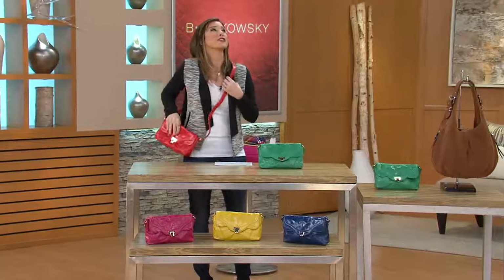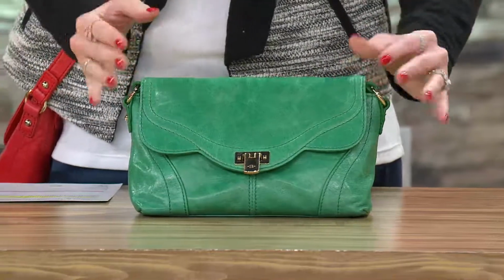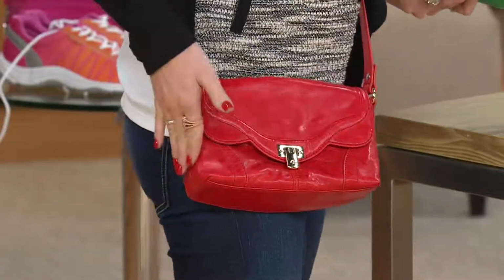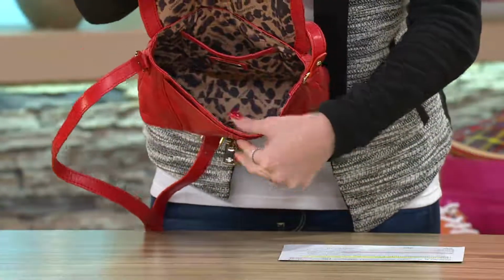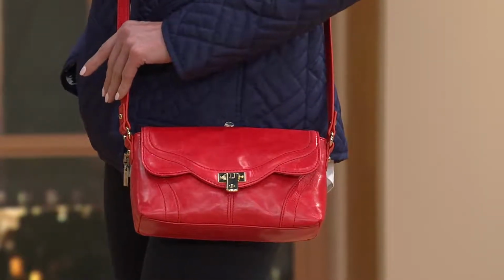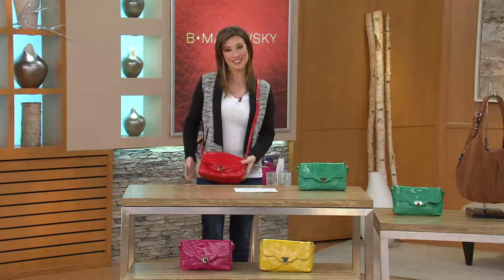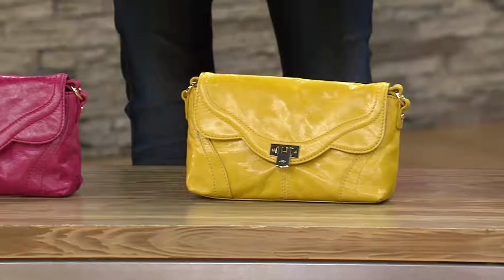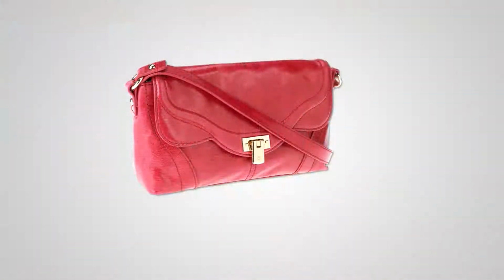B. Makowsky Karlie Glazed Leather Crossbody with Jennifer Coffey